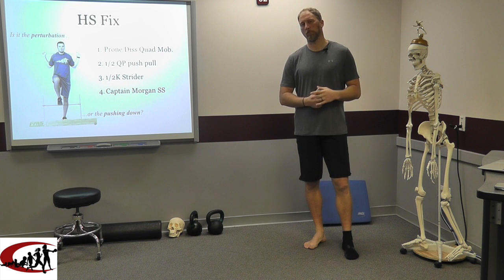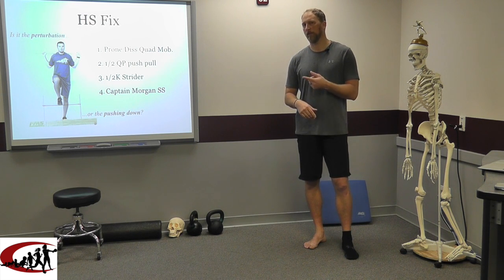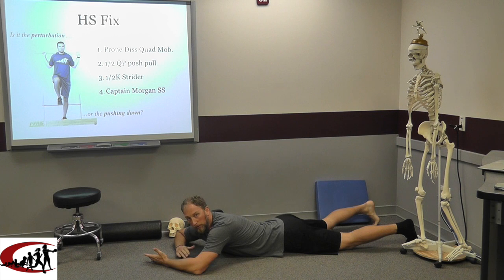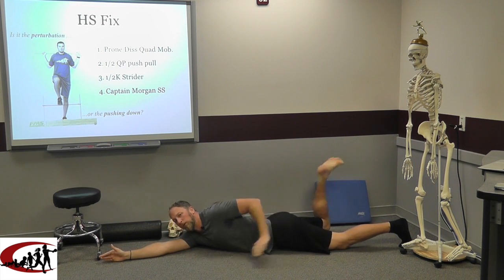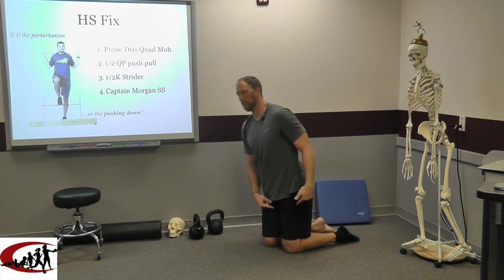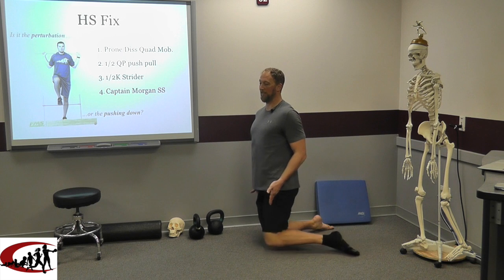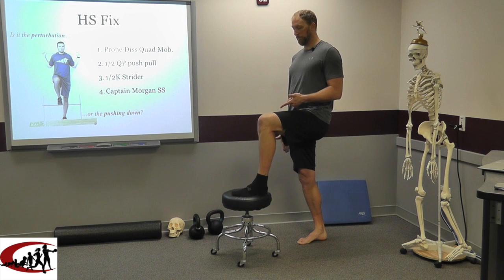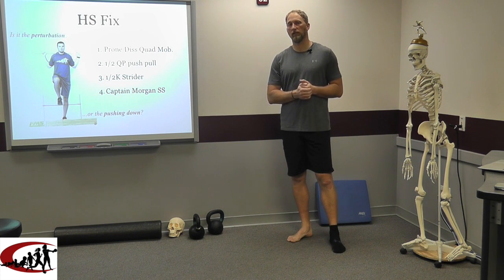MR HS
HS progression